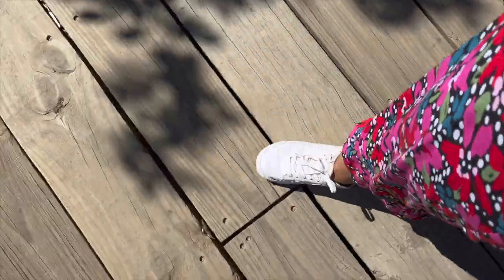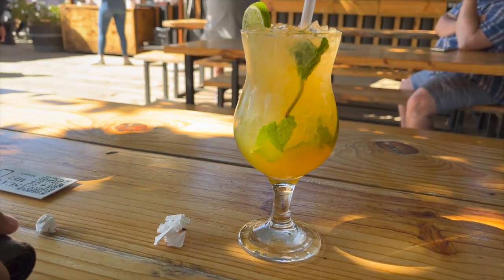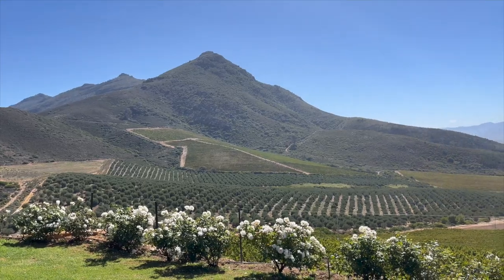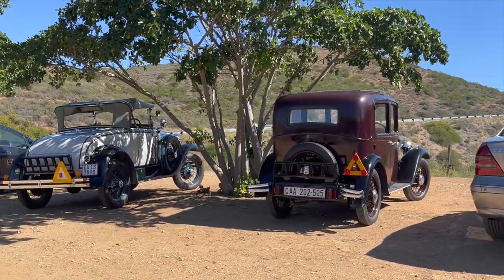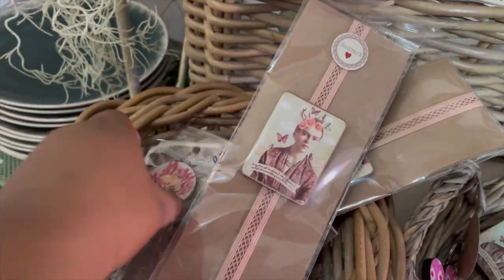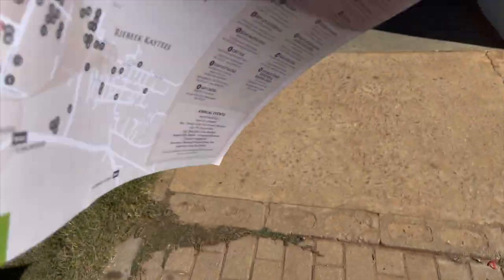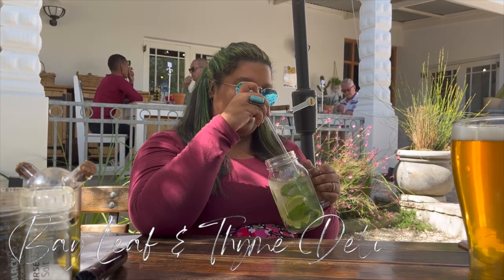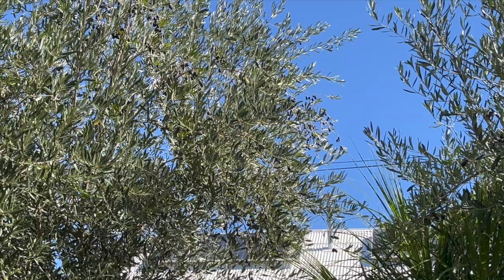DAY TRIP | Exploring Riebeek Kasteel, Western Cape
Hi Friends!

We took a little trip to one of the oldest villages in South Africa, Riebeek Kasteel.

ABOUT

Hi, I'm Stephanie.

A proud promoter of small-town travels and lifestyle, while residing in Cape Town, South Africa. I love promoting small towns in the Western Cape so I document my experience and share it with you all.